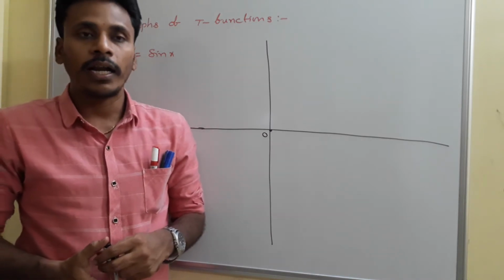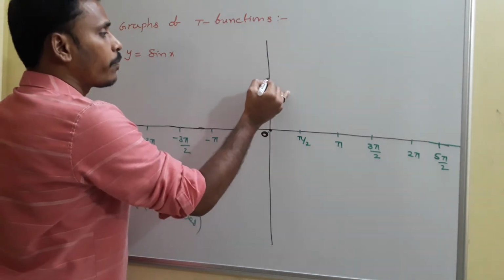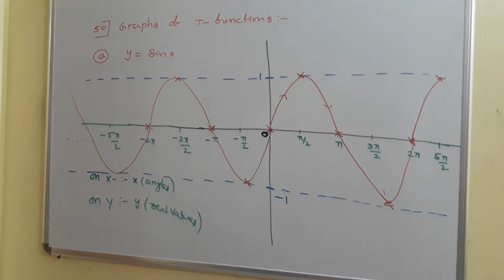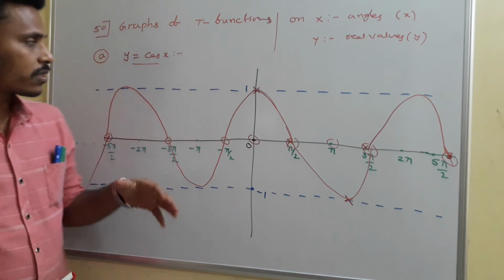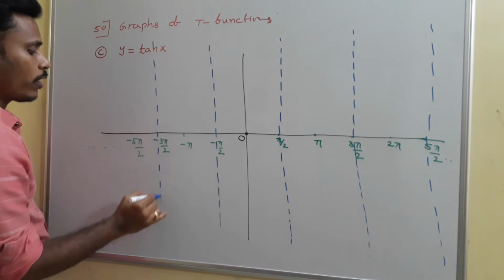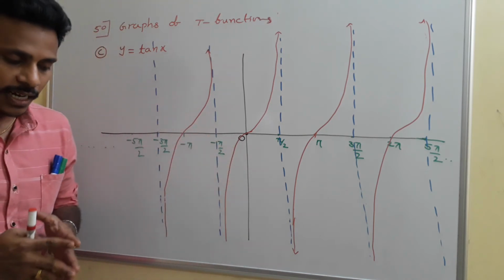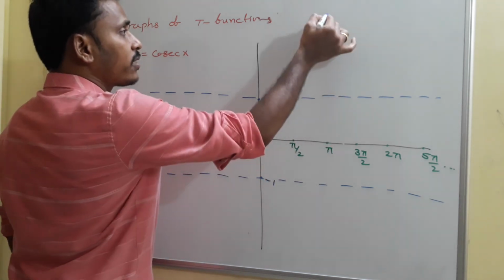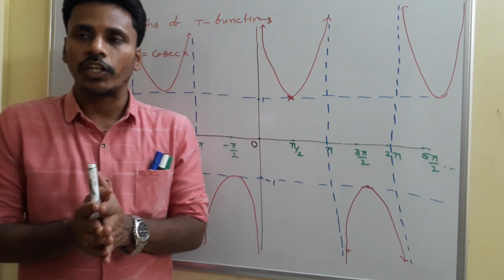20 Graphs of trigonometric functions